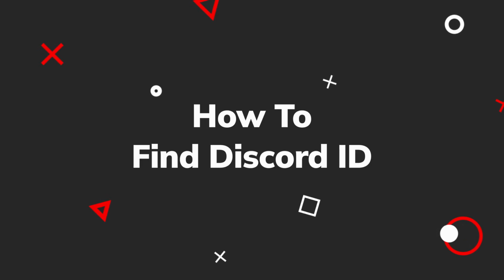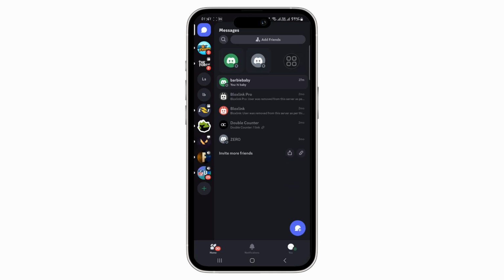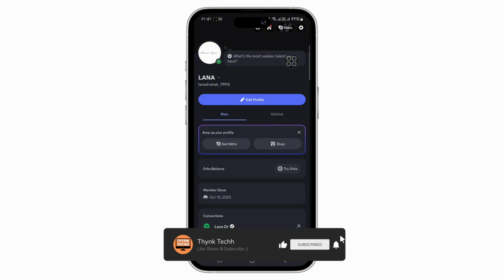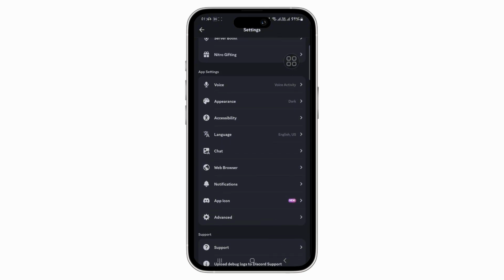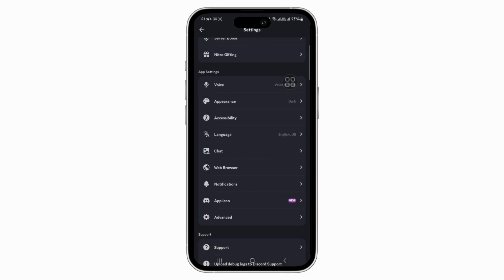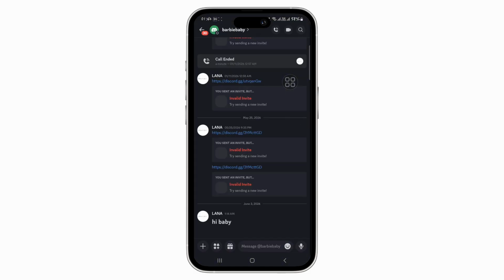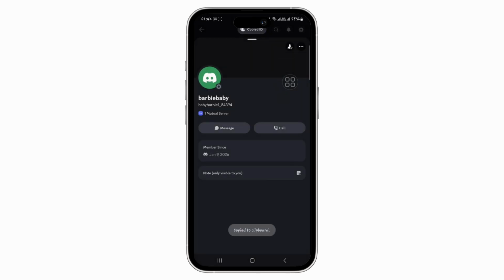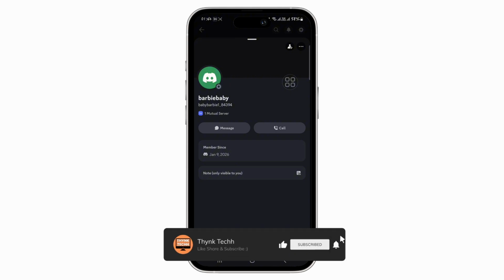How to Find Discord ID? 2026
Want to find your Discord ID or the ID of a user, server, channel, or message on Discord? 💬🔍 This step-by-step 2026 guide will show you exactly how to enable Developer Mode and locate Discord IDs quickly on desktop and mobile devices.

What You’ll Learn in This Video:
✅ How to enable Developer Mode in Discord
✅ How to find your Discord User ID
✅ How to find Server, Channel, and Message IDs
✅ How to copy Discord IDs on mobile and desktop

Whether you're using Discord for gaming, community management, bot development, or support purposes, this tutorial will help you find any Discord ID in just a few simple steps.

📌 Chapters:
⏱ 0:00 - Introduction
⏱ 0:10 - How to Find Discord ID? 2026